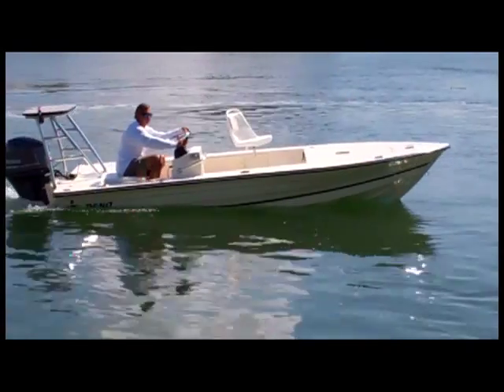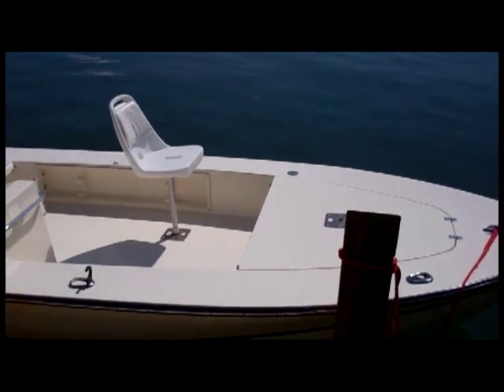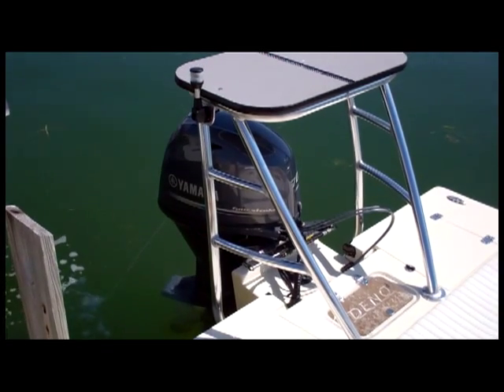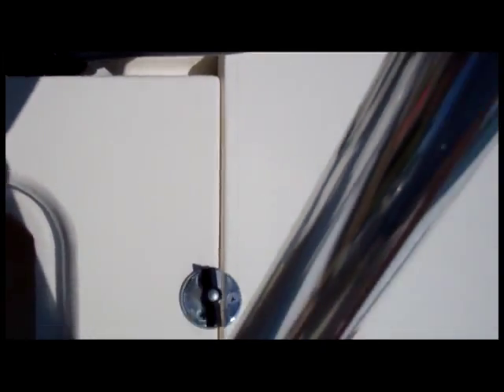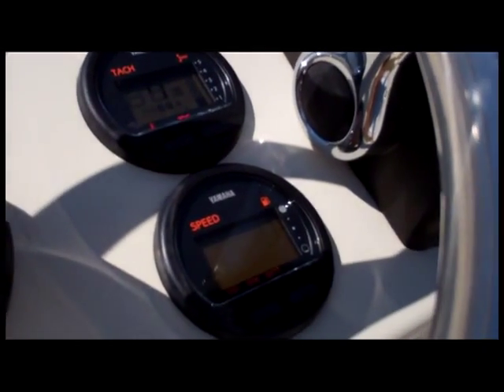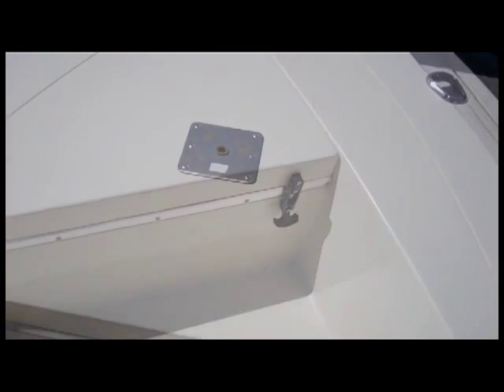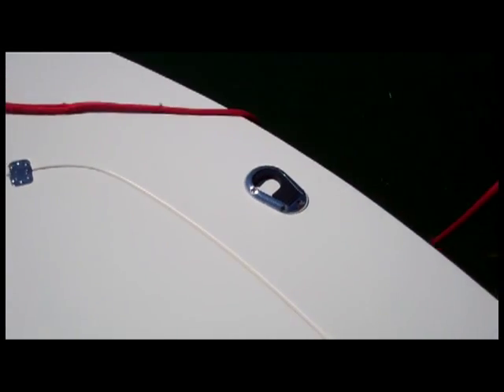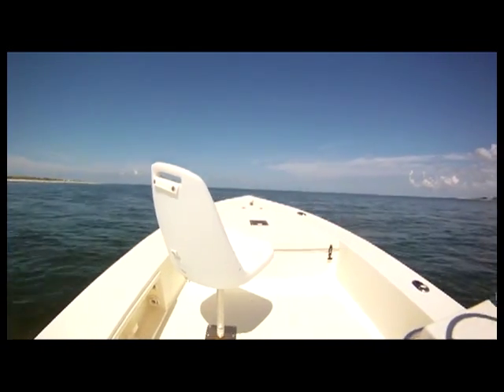Deno 17 Flats Tour and Sea Trial